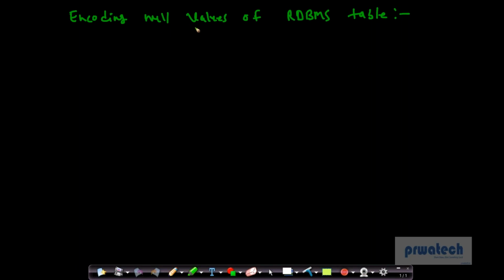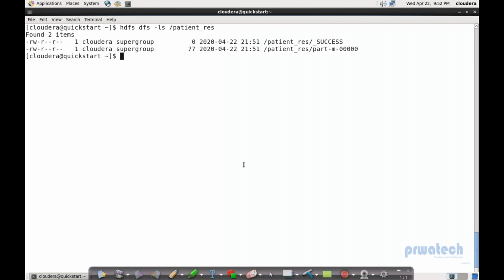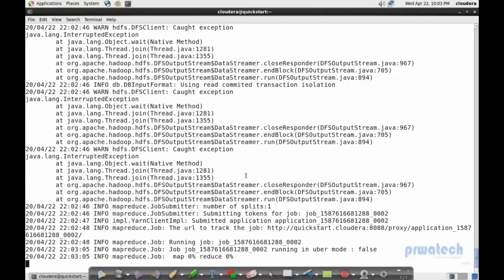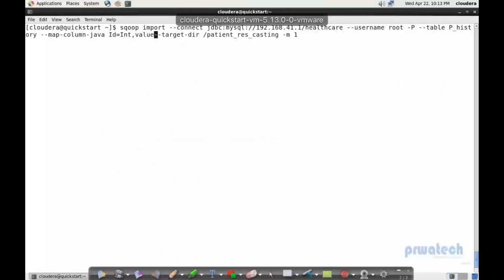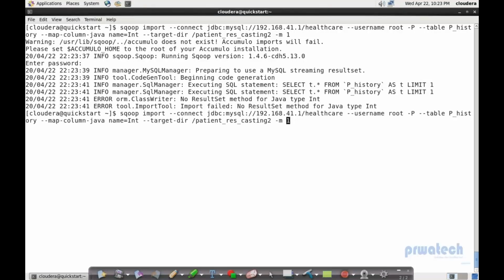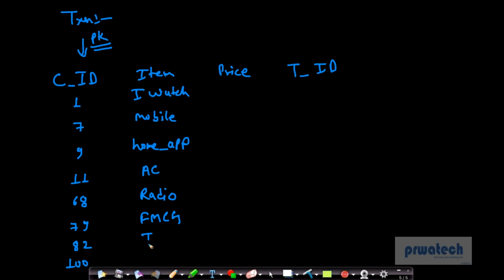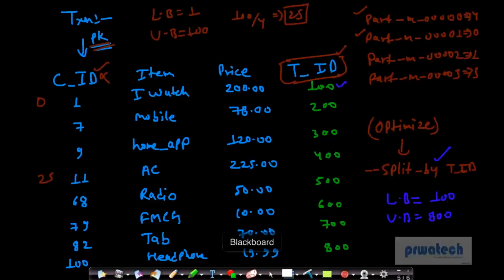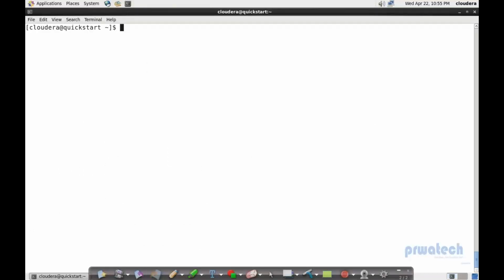Hadoop Module 25